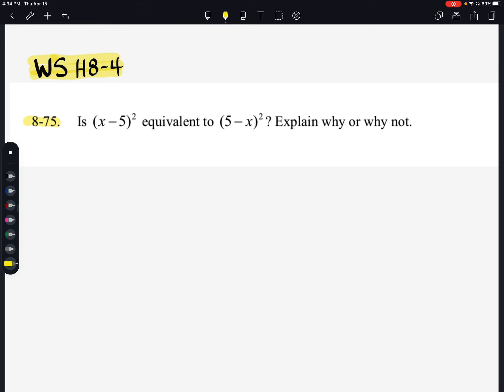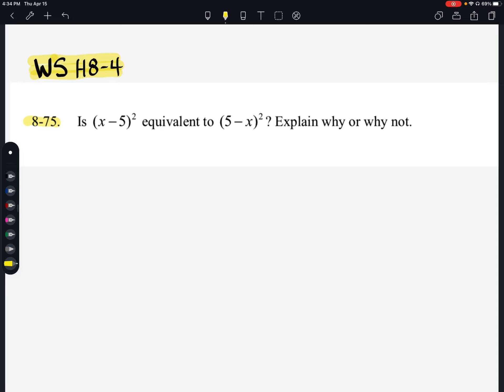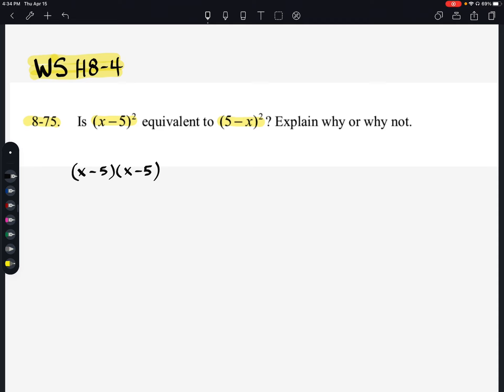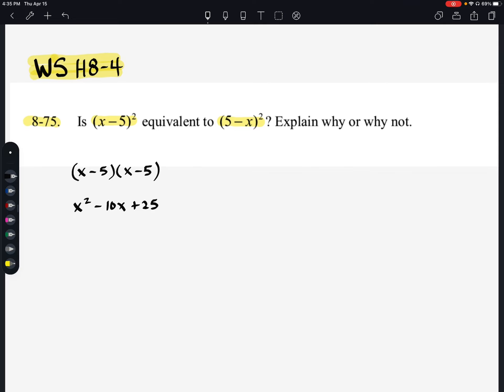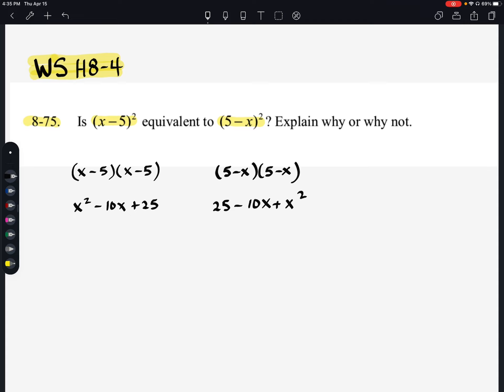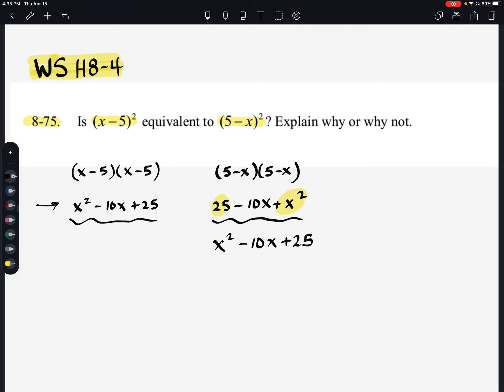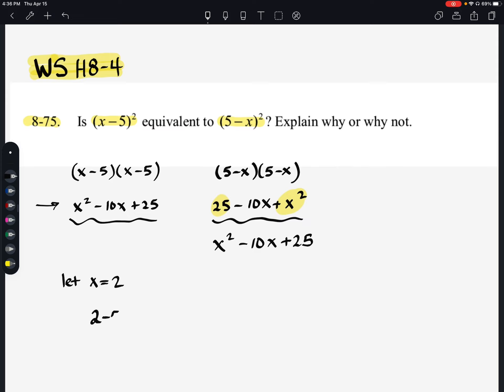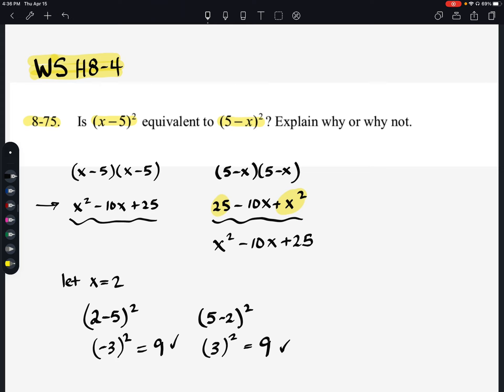HA2 WS H8-4 p8-75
Determining equivalent expressions